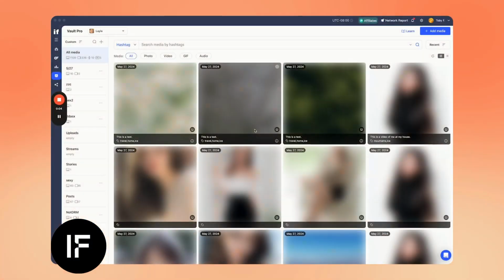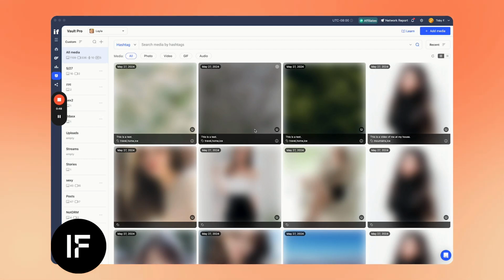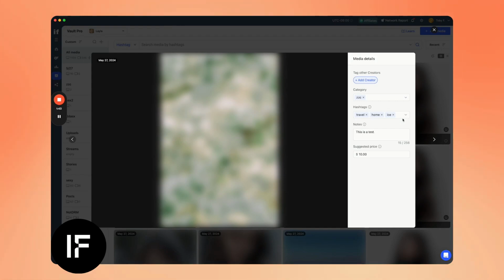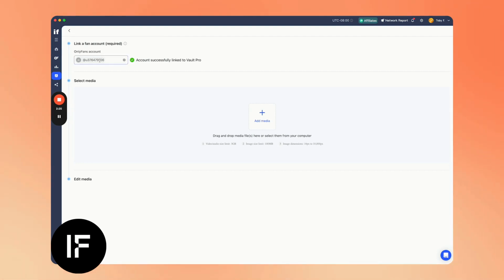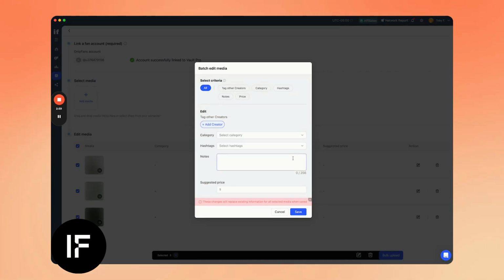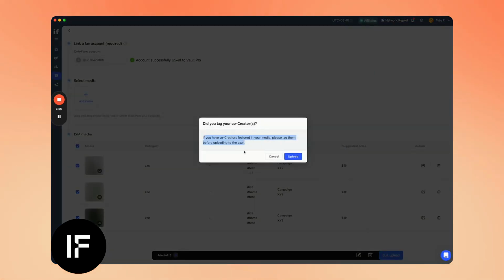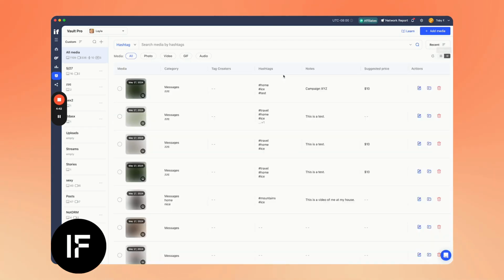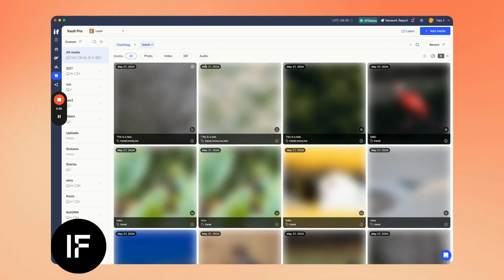How to manage your OnlyFans content library with Infloww’s Vault Pro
Struggling to keep your OnlyFans content organized?

Infloww’s Vault Pro is the ultimate solution for creator businesses, allowing you to bulk upload, batch edit, and easily manage media—all in one place.

With Vault Pro, you can:

✔ Bulk upload & organize media efficiently
✔ Edit & tag content for easy filtering and tracking
✔ Improve PPV strategy with sending status, last price, and hashtags
✔ Enhance Messages Pro visibility for better decision-making

Increase your team’s efficiency and maximize your OnlyFans earnings with smarter content management.